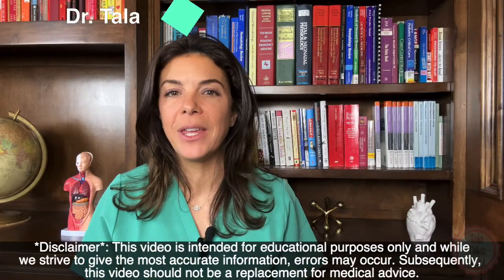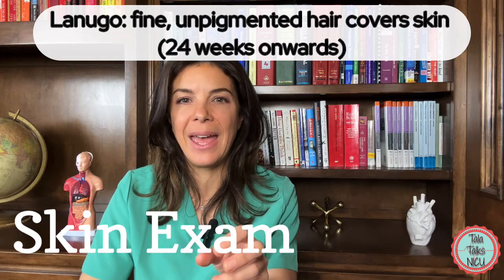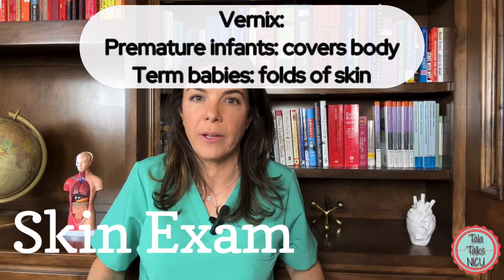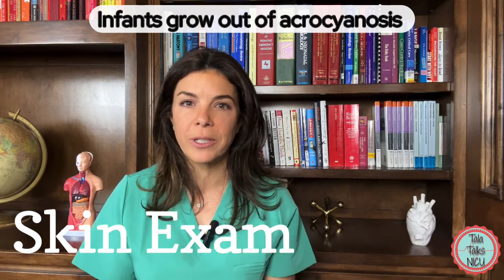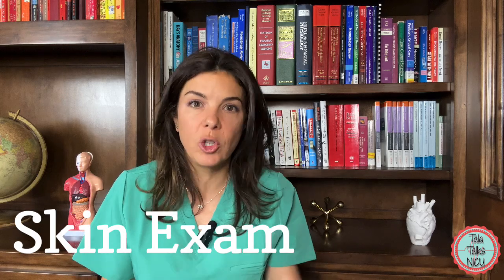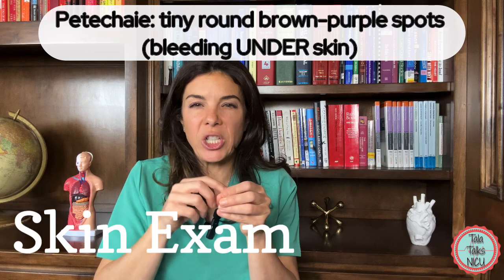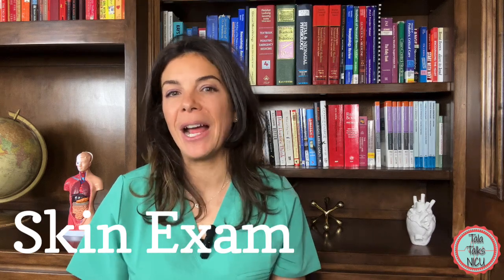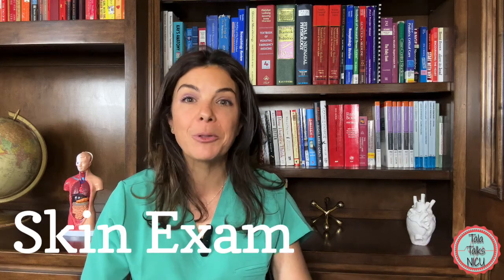How to examine baby's skin?!// Neonatologist reviews// NCLEX 7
MOST COMMON skin findings in a newborn!!! Vernix? Lanugo? Gelatinous- gummy bear skin? Acrocyanosis? Post-term dry peeling skin? Forceps marks? What do all these terms mean, what do they LOOK like and when do you see them on an infant? Watch this video, and REVIEW the frequently seen physical exam findings you need to recognize and document!

We are following the Silvestri et al. NCLEX RN education book (link below).
References:
Author: Jules Atkins, RM Supplied by: Brandi Catt - Transferred from en.wikipedia